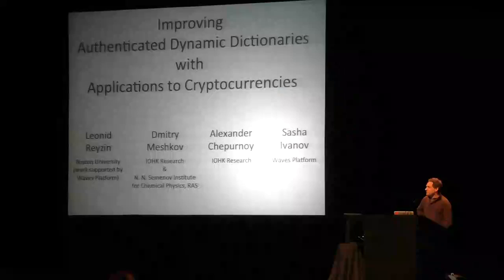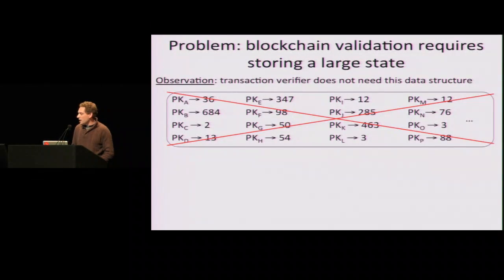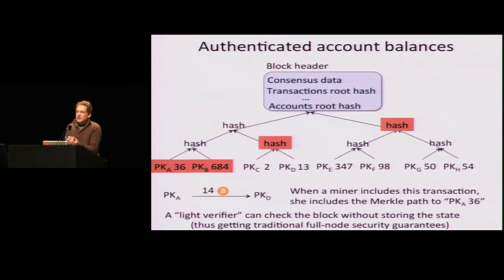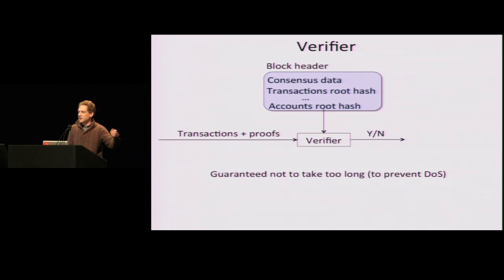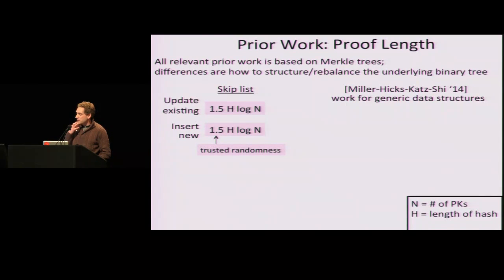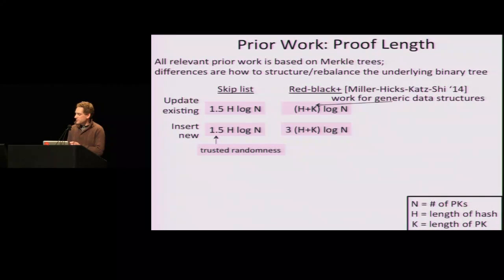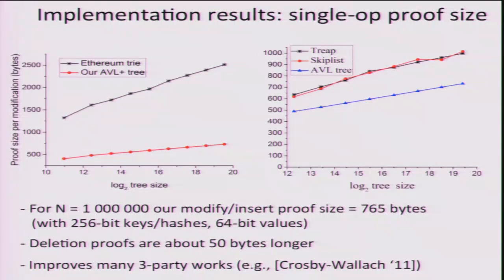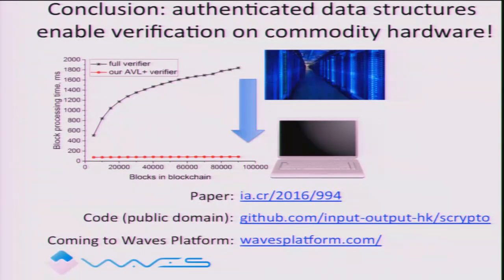Improving Authenticated Dynamic Dictionaries | Leonid Reyzin | Real World Crypto 2017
Improving Authenticated Dynamic Dictionaries, with Applications to Cryptocurrencies

Leonid Reyzin, Dmitry Meshkov,  Alexander Chepurnoy, Sasha Ivanov